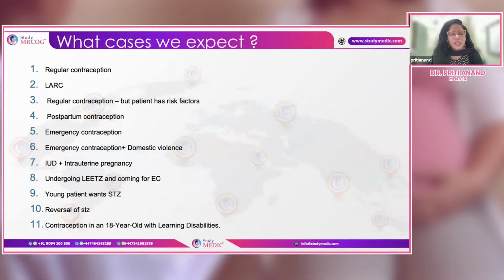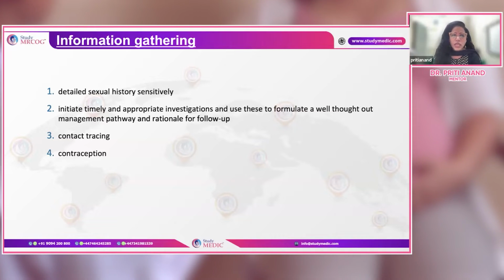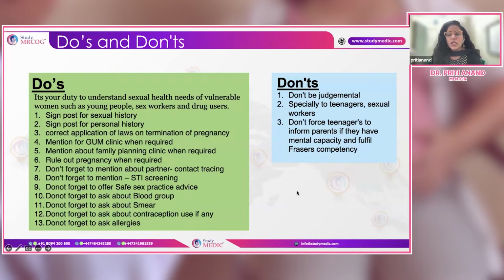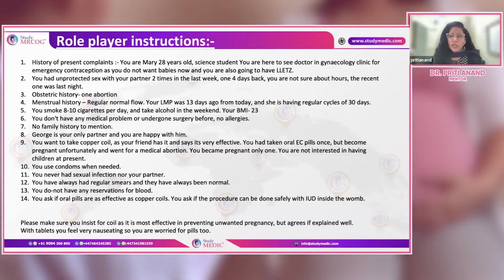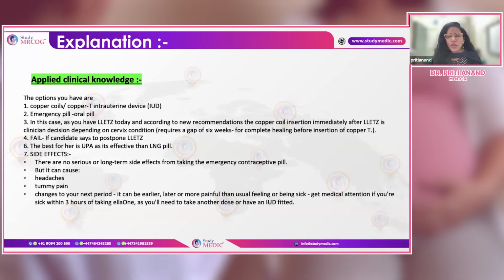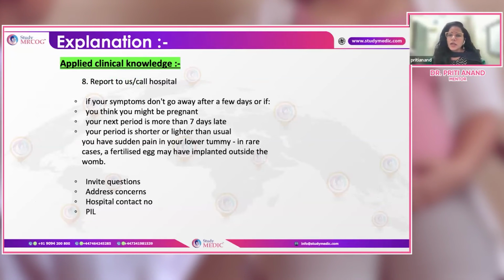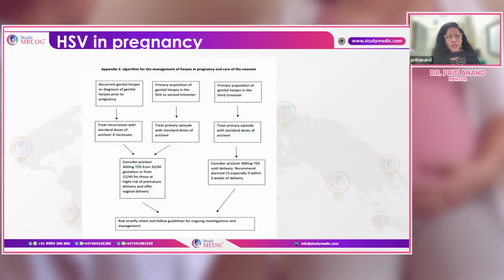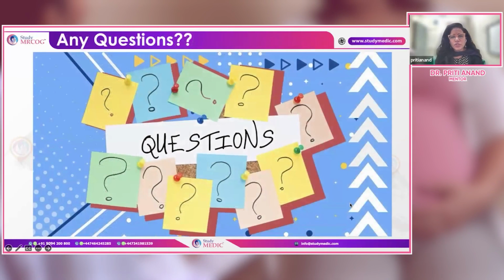MRCOG Part 3 | B2B Series Season 2 | Sexual & Rep Health | Dr. Priti Anand | StudyMRCOG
Prepare MRCOG Part 3 with our insightful B2B season 2 YouTube series!

 ‘Dr. Priti Anand’ is here to guide you through " Sexual & Rep Health "

Let's Succeed in MRCOG Part 3 together!